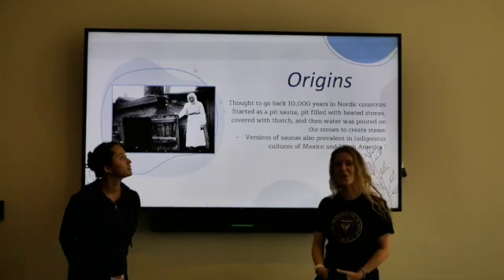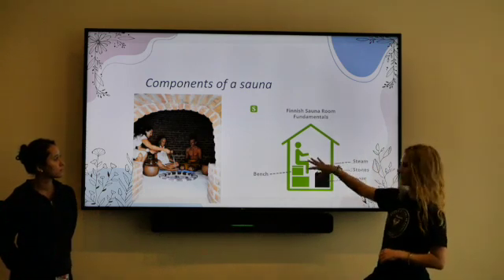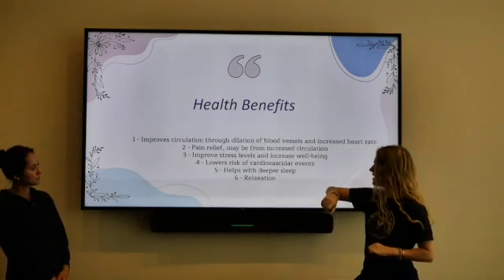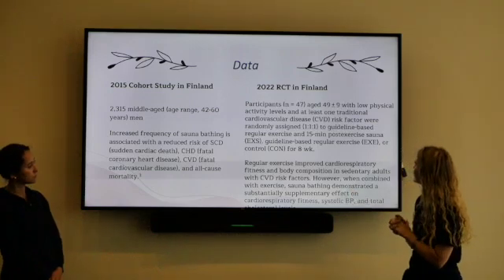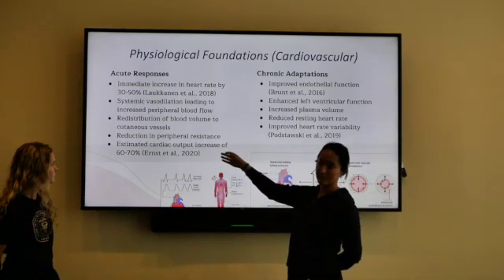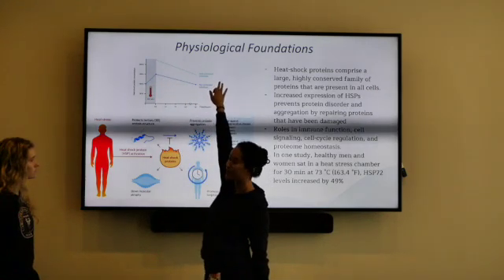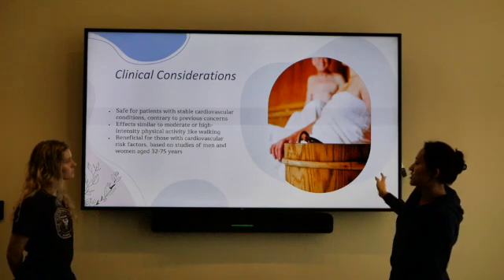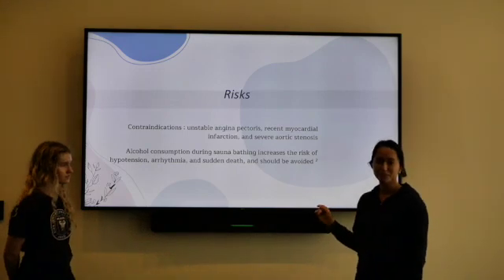Saunas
A sauna is a small room used as a hot air or steam bath for cleaning and refreshing the body. Our Medical Students Emily and Lynn discuss the health benefits behind Saunas.